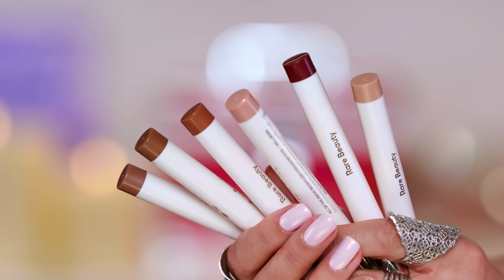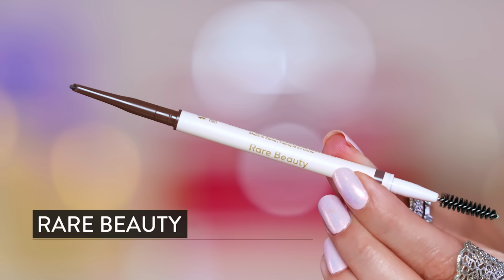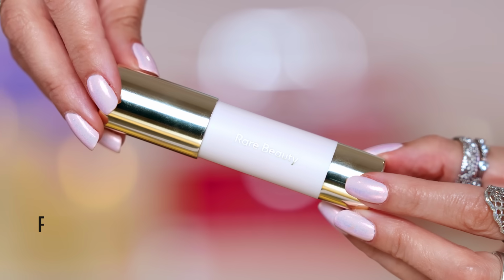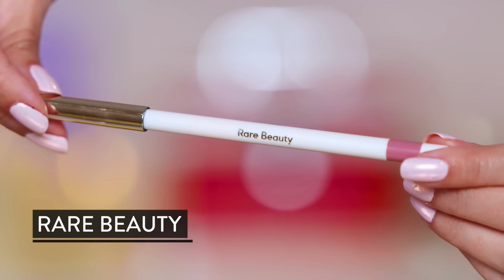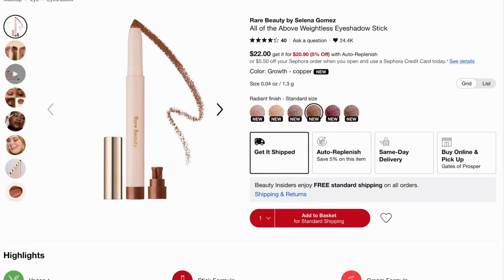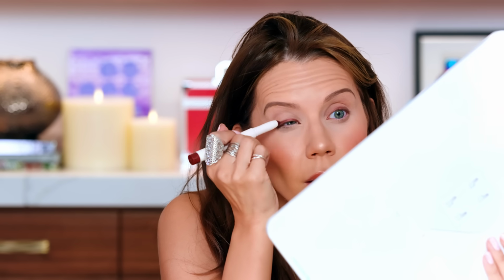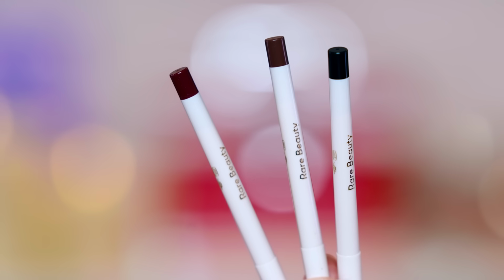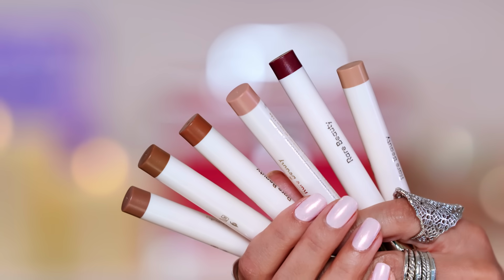New Rare Beauty Makeup Tested!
*▸ VIDEO MENTIONED:*
Full Face RARE BEAUTY Makeup Review:

_Nails:_
Holo Taco // Scorched Earth
Olive & June // Pointe

_Top:_  Zara

*▸ PRODUCTS MENTIONED / MAKEUP WORN:*
Rare Beauty Warm Wishes Effortless Bronzer Sticks $26 // Always Sunny
Rare Beauty Soft Pinch Liquid Blush $23 // Joy, Virtue
Rare Beauty Brow Harmony Precision Eyebrow Pencil $19 // Cool Brown
Rare Beauty Kind Words Lip Liner $15 // Worthy
Rare Beauty Brow Harmony Shape & Fill Duo $27
Rare Beauty All of the Above Weightless Eyeshadow Stick $22
Rare Beauty Perfect Strokes Longwear & Waterproof Gel Eyeliner $19
Halo Beauty Anti-Aging Booster $39.95
Halo Beauty Kiwi Skin Booster $29.95

*▸ LET’S CONNECT*
_Instagram_  glamlifeguru
_TikTok_  TatiWestbrook
_Snapchat_  TatiWestbrook
_Twitter_  glamlifeguru

TATI, Inc.
2300 W. 7th St